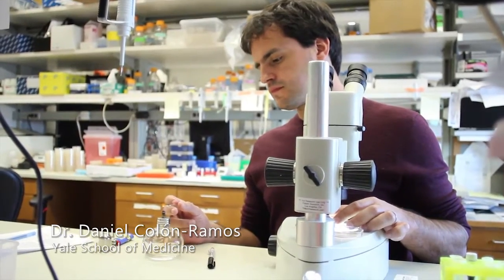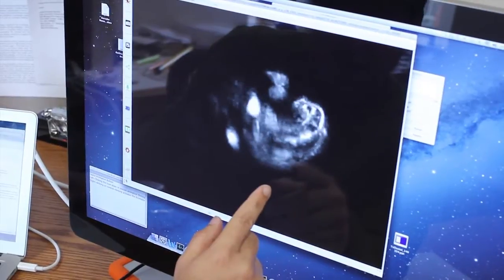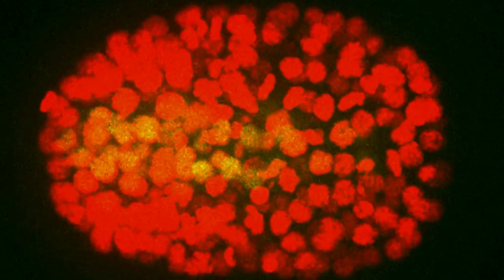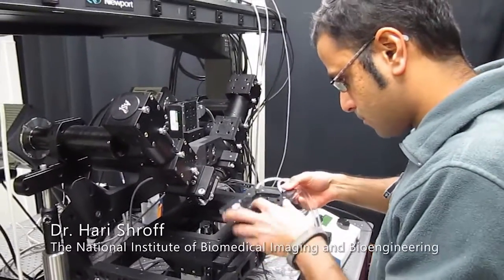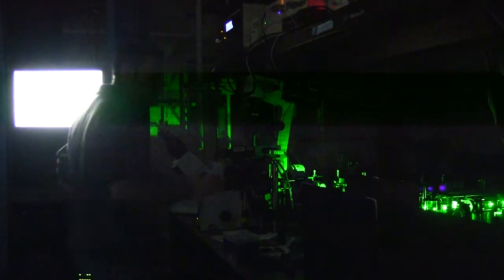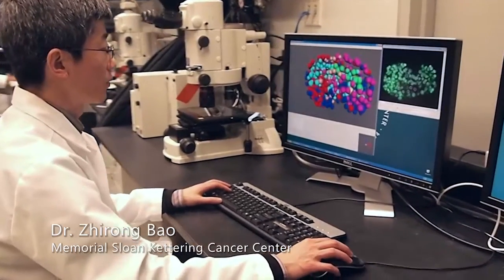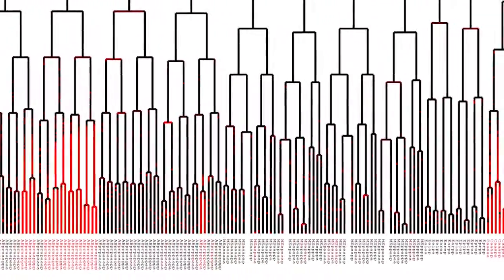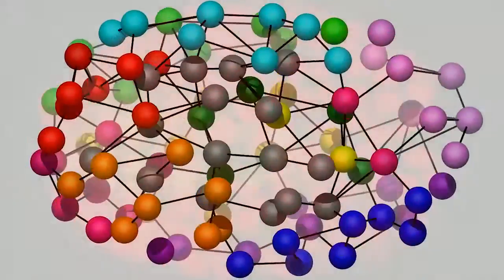A Front-Row Seat to the Choreography of Development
We are all unicellular organisms at the moment of conception. During our development many cells need to selfassemble into organs and tissues. It is an elaborate dance brilliantly choreographed. How this happens is a mystery. The Bao lab Sloan Kettering Cancer Center the Shroff lab National Institute of Biomedical Imaging and Bioengineering and the ColónRamos lab Yale University have established a multidisciplinary collaboration to create and disseminate new technologies that allow us to image and track the decision of single cells as they selfassemble into multicellular organisms.